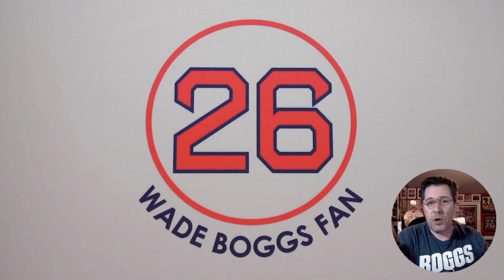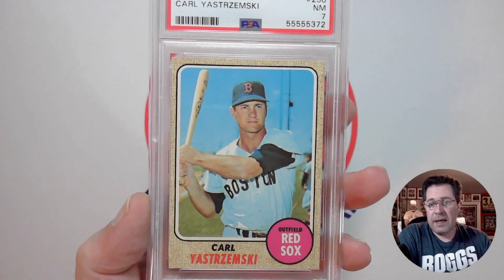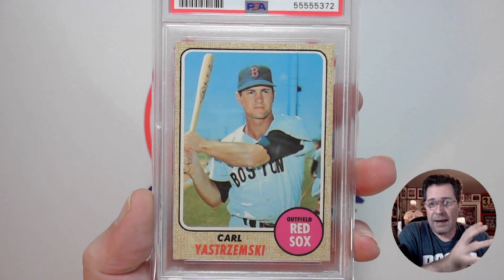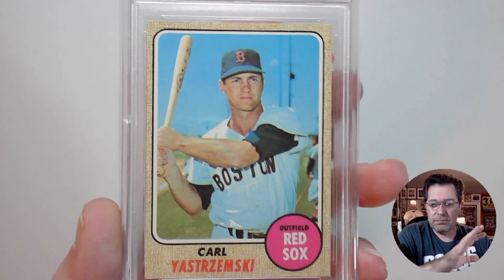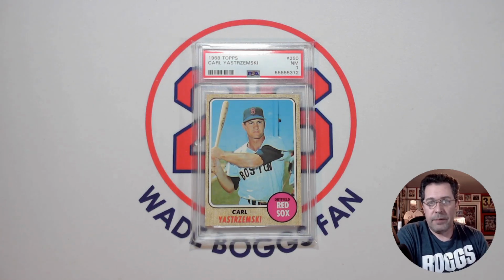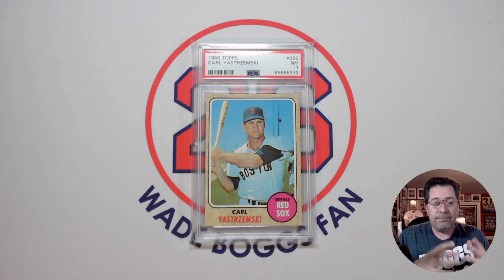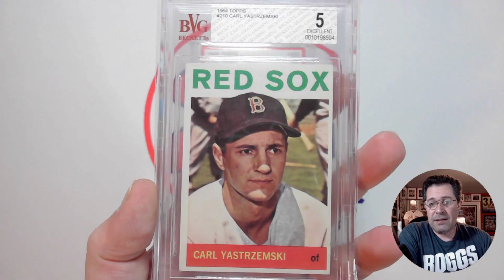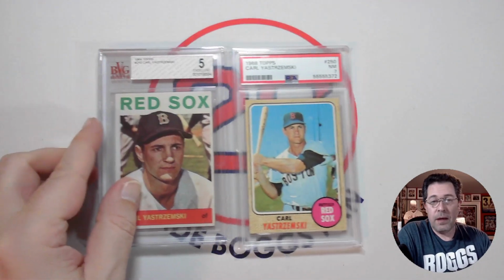100 Baseball Cards for $100,000 Progress - Card #6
Showing off the sixth card I've picked up toward my 100 vintage baseball cards for $100,000.